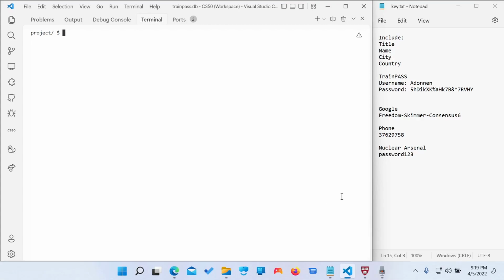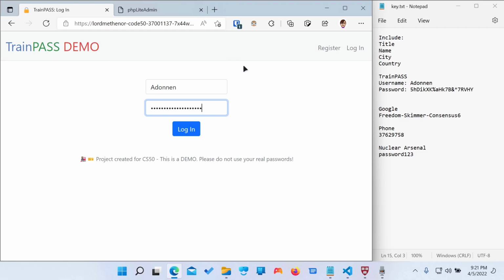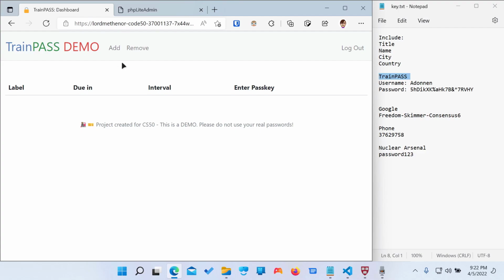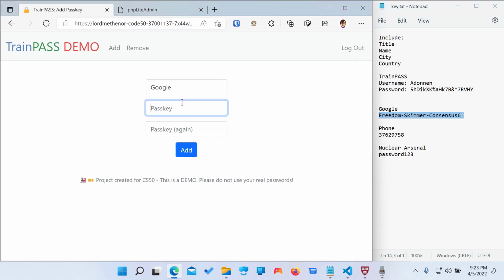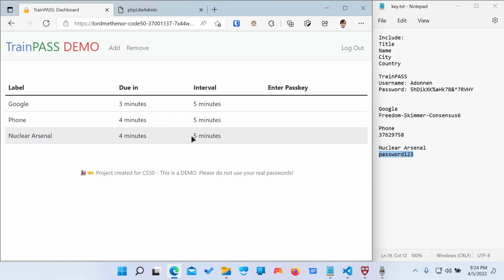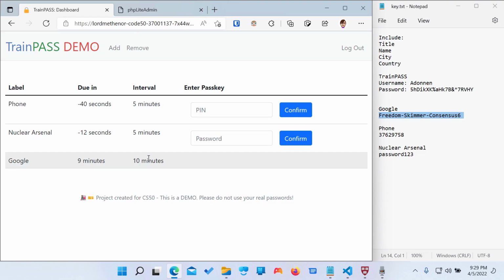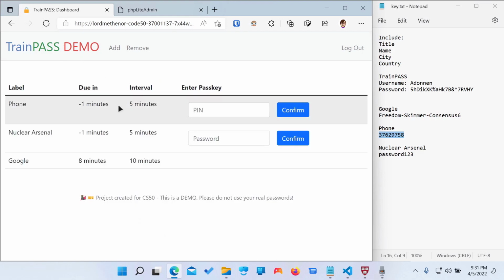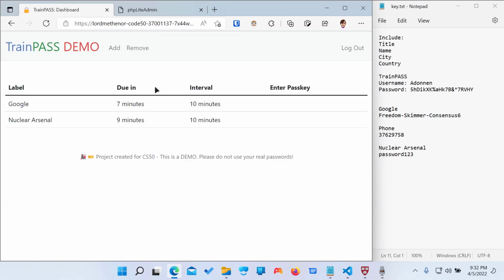TrainPASS Demo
My CS50 Final Project

A couple of notes:
1. When I say there's more detail in the description, I mean readme.md's description field, not the video description.
2. I think I didn't distinguish well between entering the passkeys "in correctly" and "incorrectly." To clarify, if the user enters the passkey correctly, the interval between then and the next time they're prompted for that password doubles. If the user enters the passkey wrongly, the interval halves (down to a minimum of 5 minutes, the starting/default interval). This is because the correct password needs to be reinforced if they're struggling.